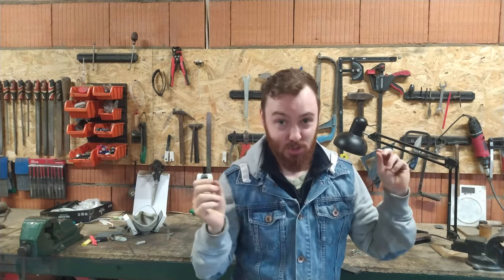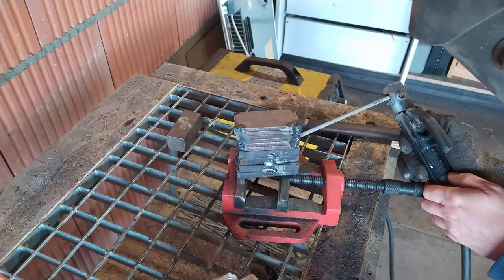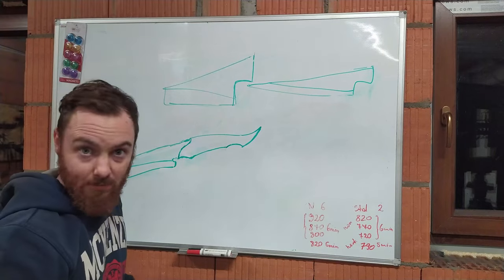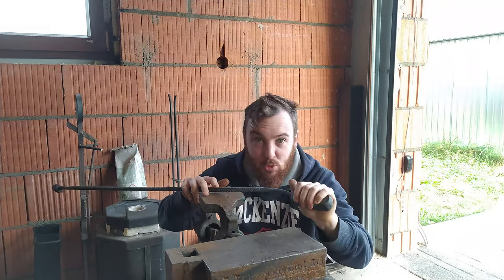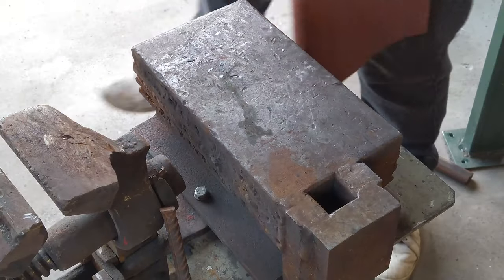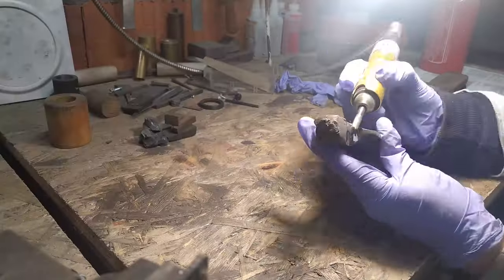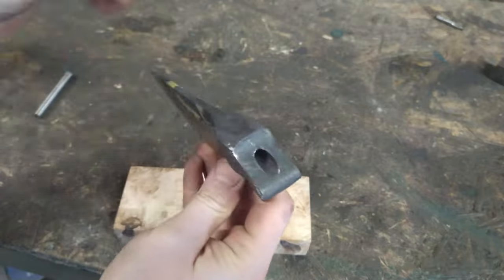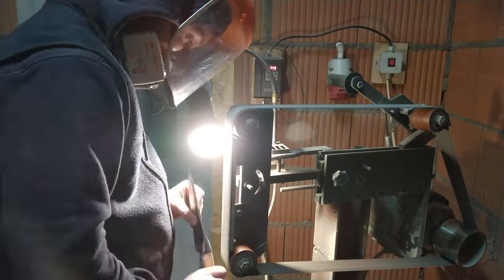Making Integral Bolster Damascus Fighter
Everybody know how to make Mosaic Damascus knife, but what about more fancy patterns? How to make integral bolster knife with monosteel edge but beautiful pattern on the scales? In this episode I make this kind of knife!